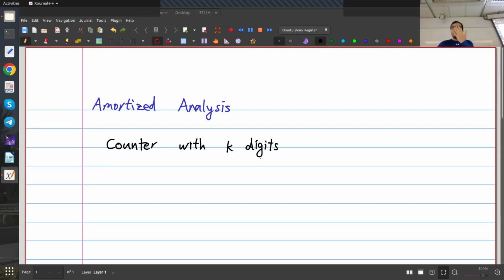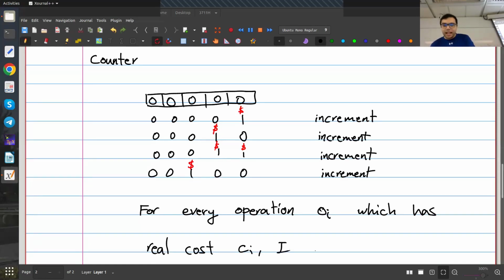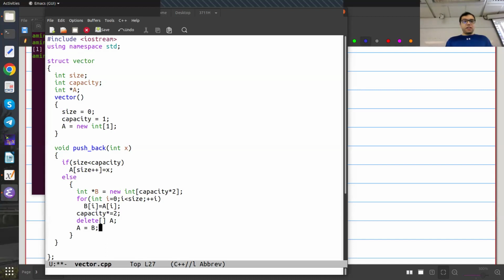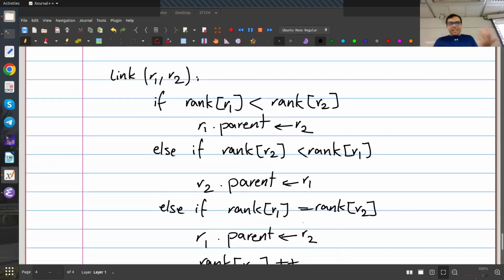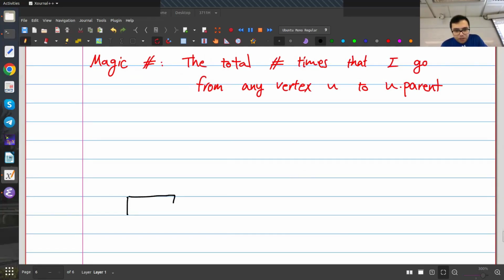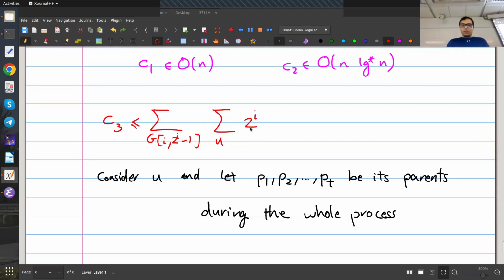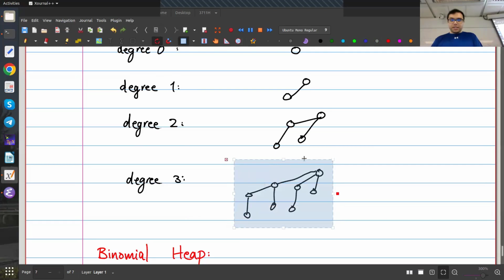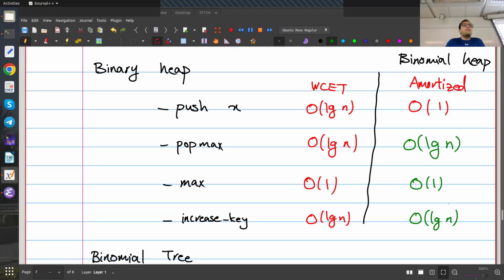Lecture 33 - Amortized Analysis and Binomial Heaps